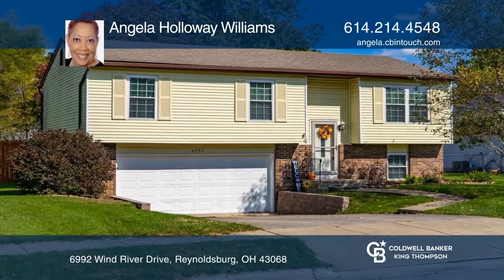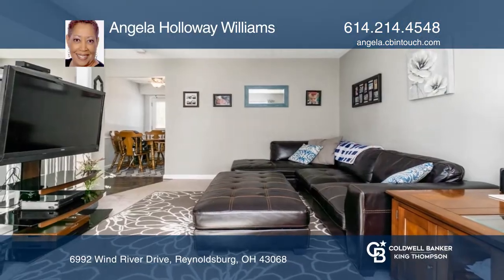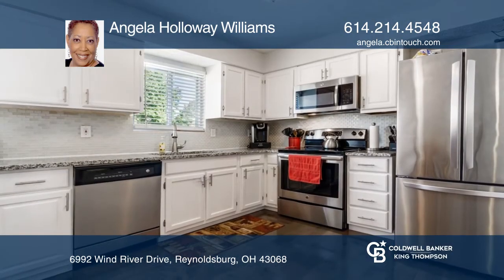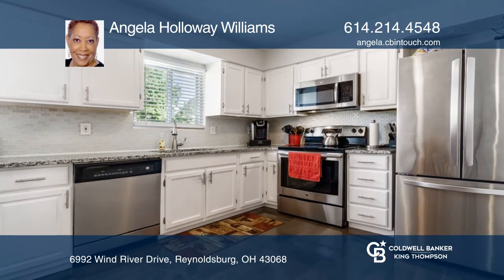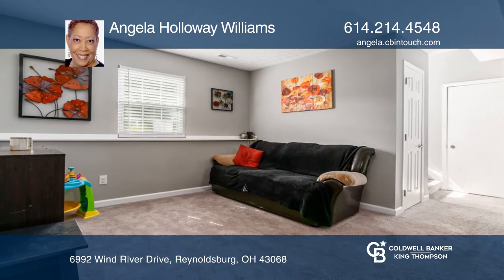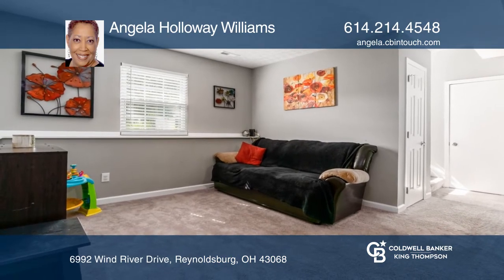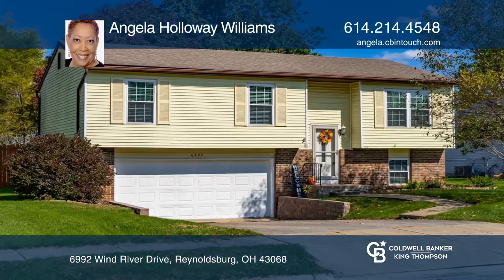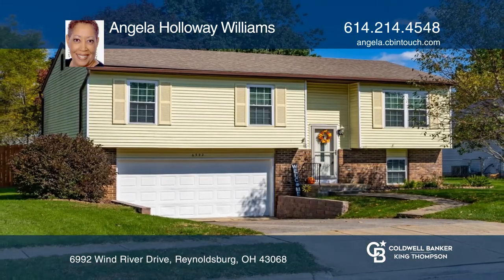6992 Wind River Drive Reynoldsburg, OH | ColdwellBankerHomes.com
6992 Wind River Drive, Reynoldsburg, OH

Really nice and well cared for three bedroom, one full and one half bath Bi-Level in the Treebourne Village subdivision of Reynoldsburg. Neutral colors throughout. Beautiful white kitchen cabinets with granite countertops, stainless-steel appliances, hardwood floor. Lower level is carpeted with laun